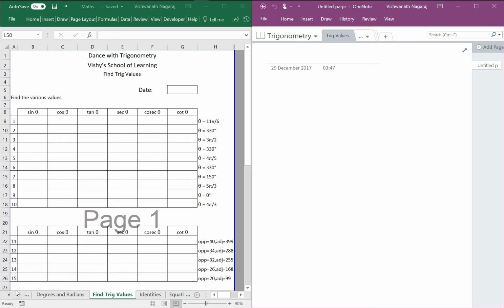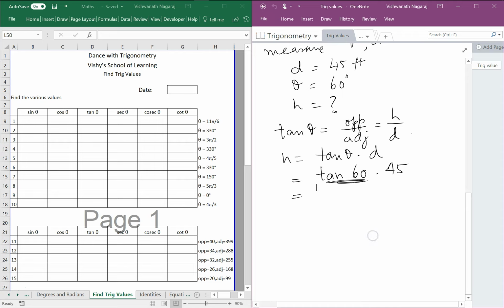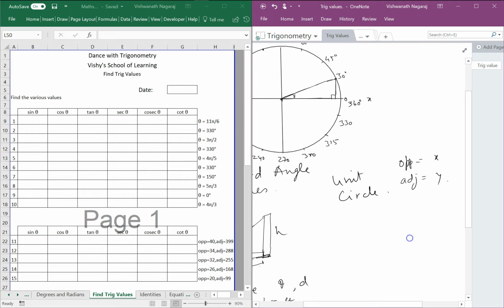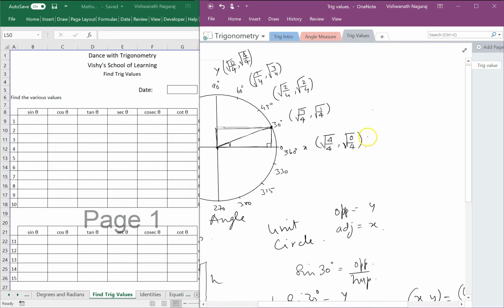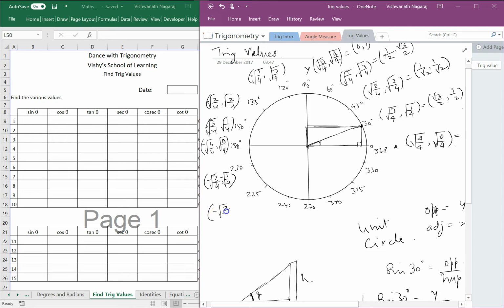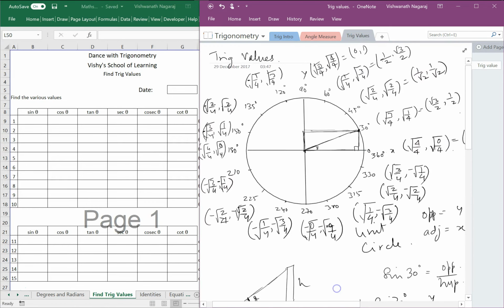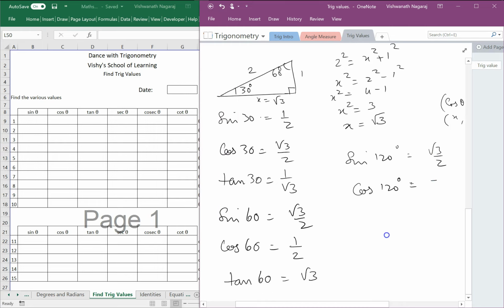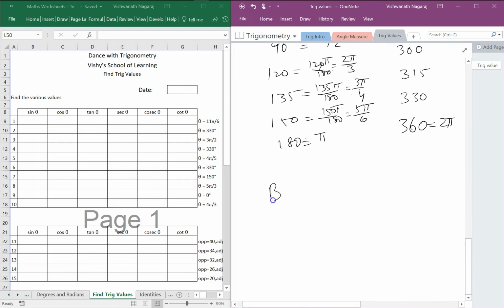003 Trigonometric Standard Values